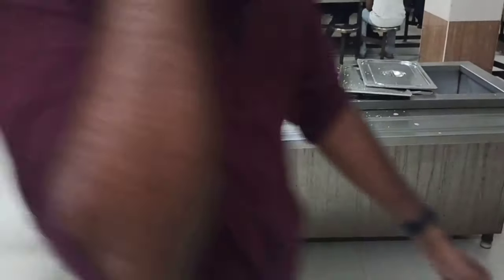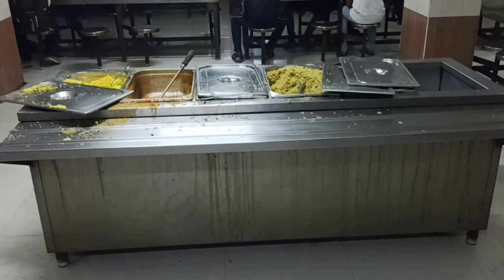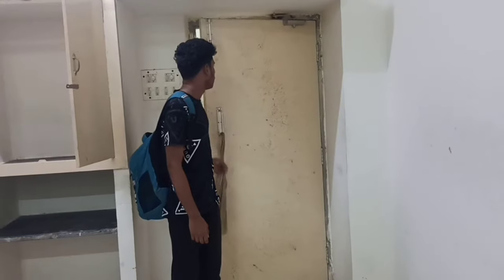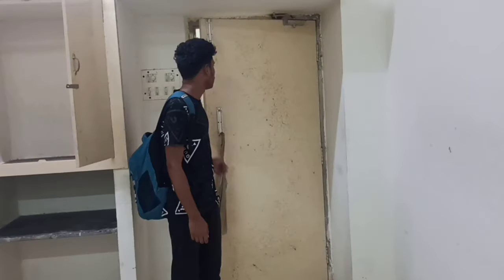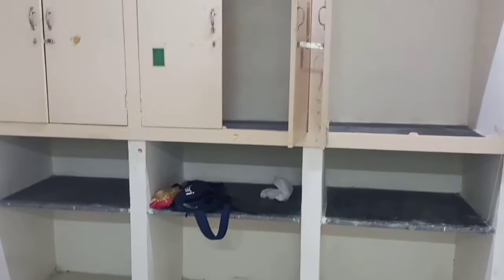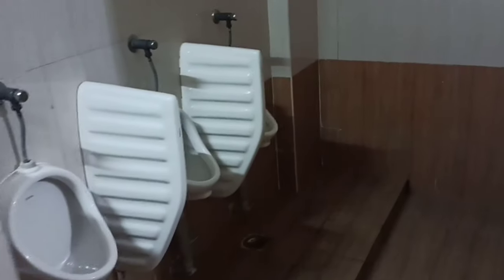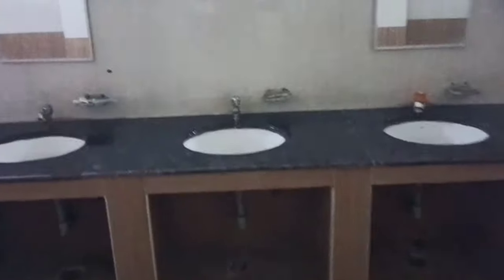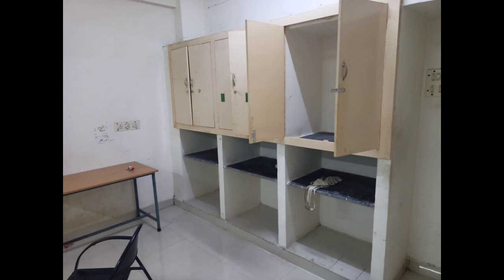Madras Medical College Hostel Tour | Tamil Nadu | Chennai | MMC